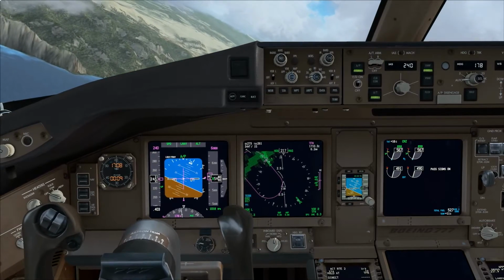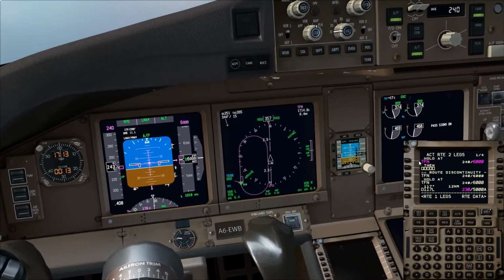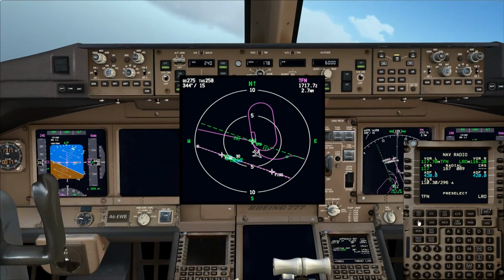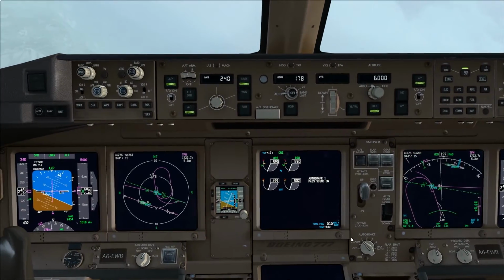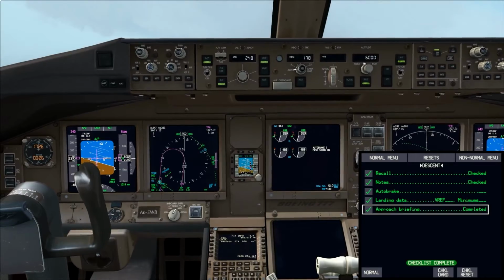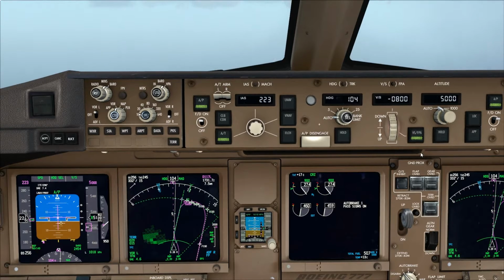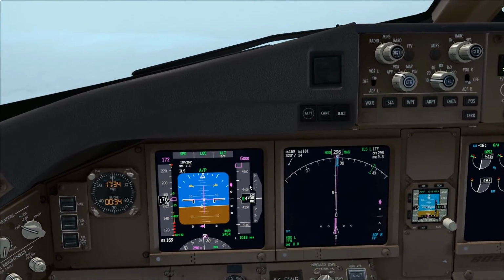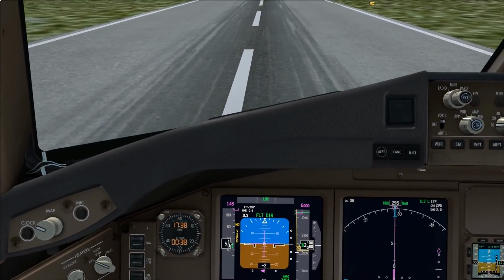How to: Fly an ILS Approach on a 777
This video shows how to install and fly an ILS approach from the Initial Approach Fix (IAF) all the way down to touchdown.

The approach chosen is the ILS30 at Tenerife North (GCXO).

Warning: Final approach and landing were not great on this video. I crossed the threshold too low, flared late and touched down too hard. Not a good example. Part of it has to do with the fact that the G/S and the PAPI were disagreeing pretty blatantly, this is not unsual within FSX (in the real world slight mismatches might happen, but never like on this approach).